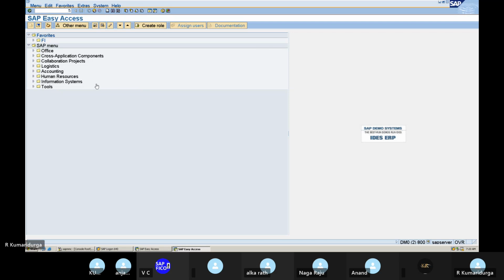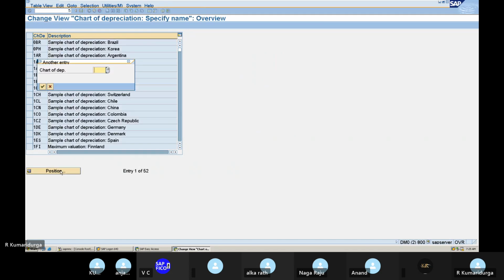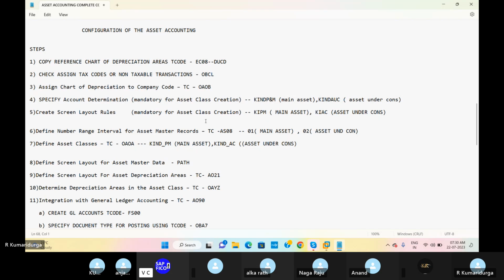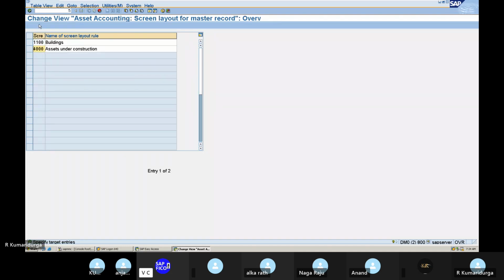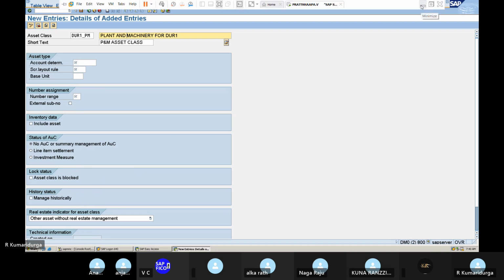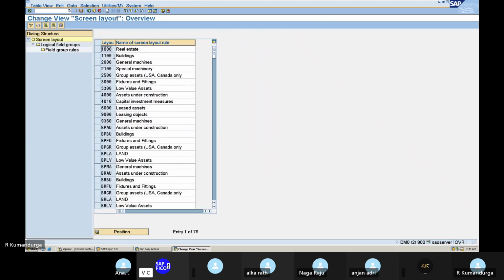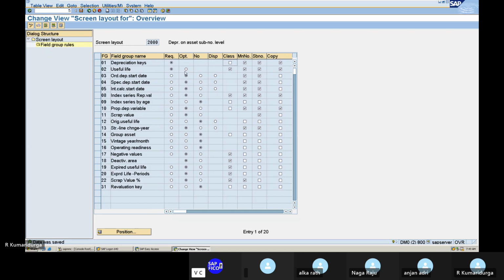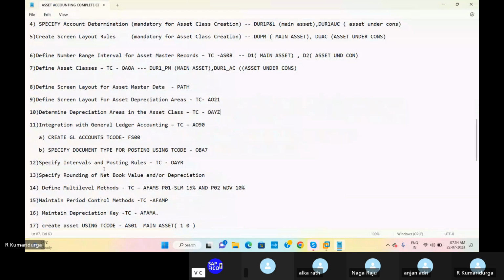SAP FICO ECC, ASSET ACCOUNTING CONFIGURATIONS WITH SEGMENT REPORTING PART - 2